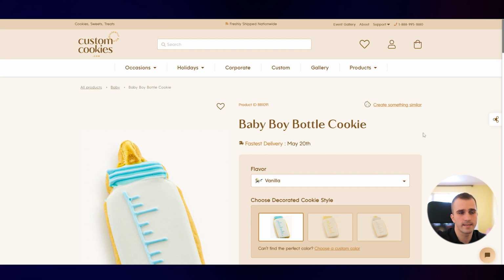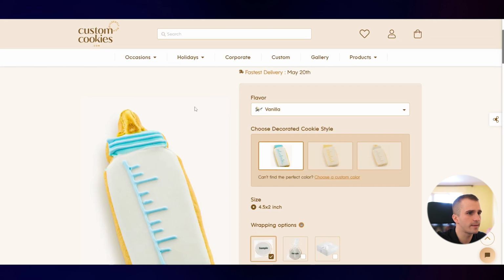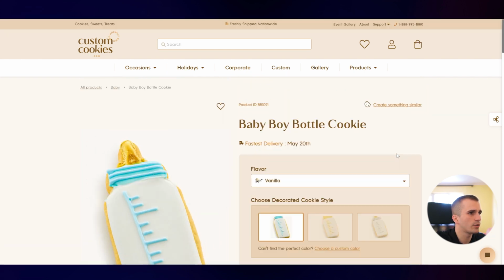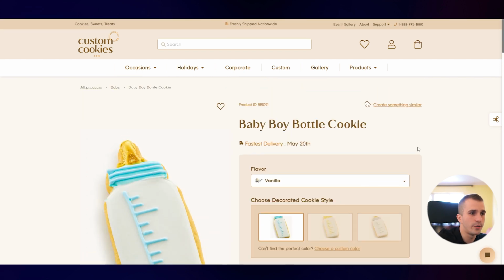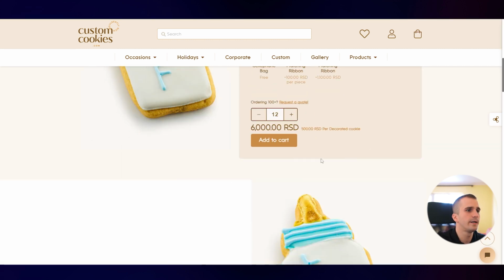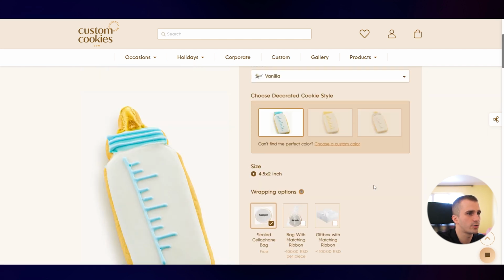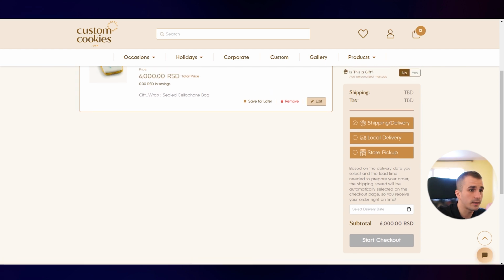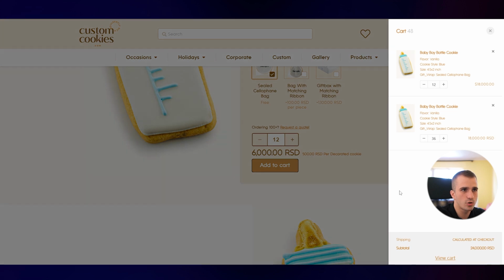Shopify CRO: How I Would Improve This Cookies Shopify Store